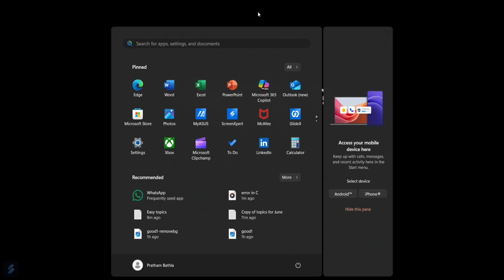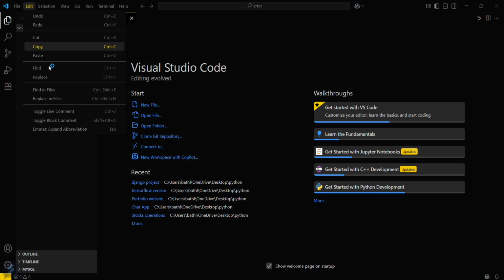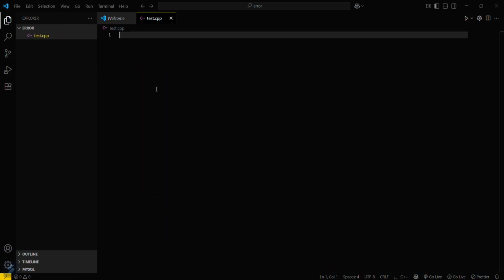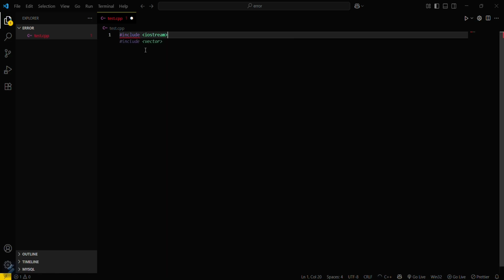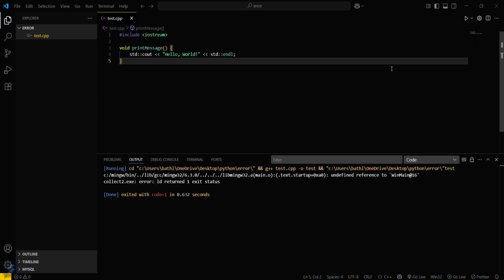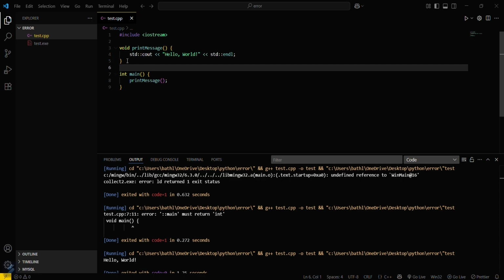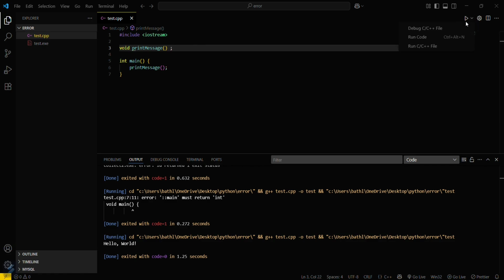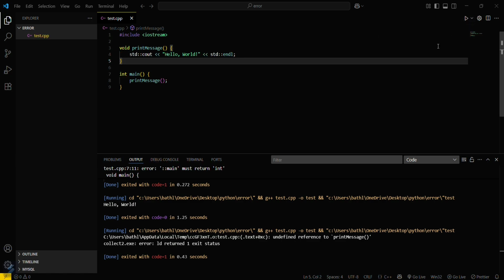Fix collect2 Error: ld Returned 1 Exit Status in C | Understand Linker Errors and Compile Properly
Are you getting the frustrating error message:
collect2: error: ld returned 1 exit status
while compiling your C program using GCC?

You're not alone. This is one of the most common linker errors in C programming — and it often confuses beginners.

In this easy-to-follow tutorial, you’ll learn:
🔧 What the collect2 and ld errors really mean
🔍 Why "undefined reference" causes this error
✅ How to fix common causes like:

Missing or misspelled main() function

Forgetting to compile all source files

Declaring a function but not defining it

Linking multiple .c files incorrectly

💡 You’ll also see a live demo of triggering and fixing this error step-by-step using the GCC compiler in terminal.

Whether you’re using Code::Blocks, VS Code, or just the terminal — this guide will help you fix the problem permanently.

🎯 Part of our C Programming for Beginners series!